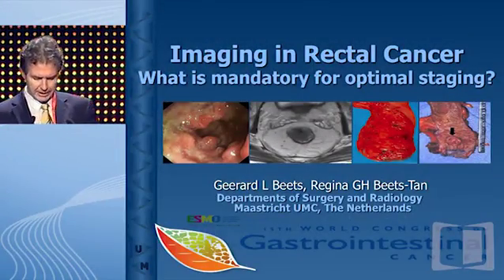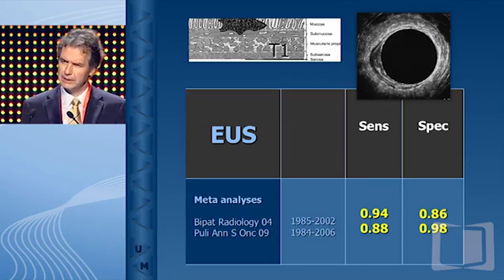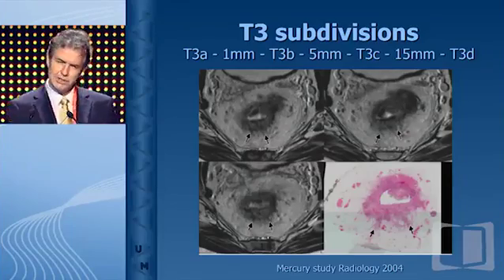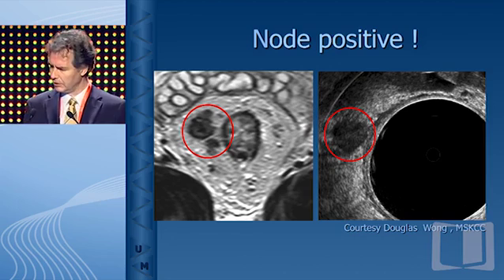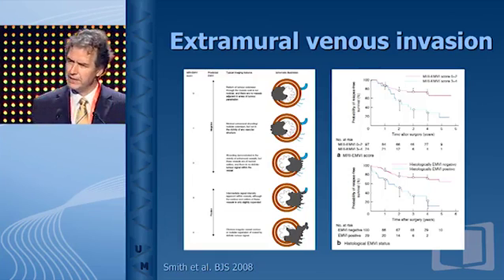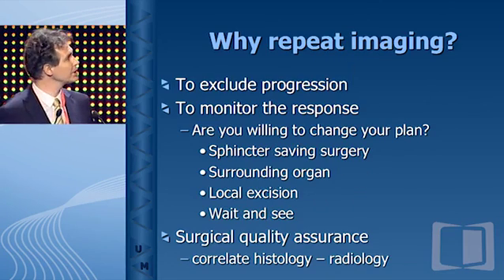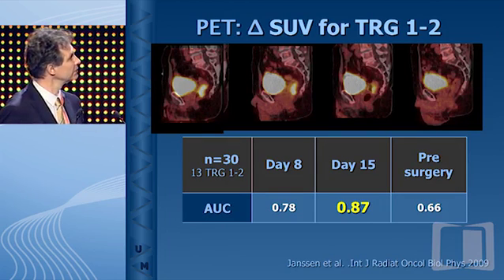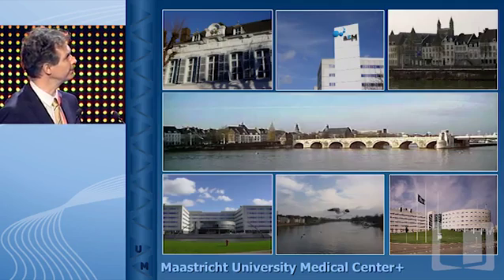Imaging in rectal cancer: What is mandatory for optimal staging?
Drs. Mario Dicato and Eric Van Cutsem, along with Dr. Josep Tabernero, chaired the ESMO 15th World Congress on Gastrointestinal Cancer which was held in Barcelona, Spain, 3-6 July 2013. This webcast includes most of the clinical presentations from this premier meeting. Didactic lectures, case studies, debates, and cutting-edge research from expert international faculty comprise the outstanding content of the World Congress.